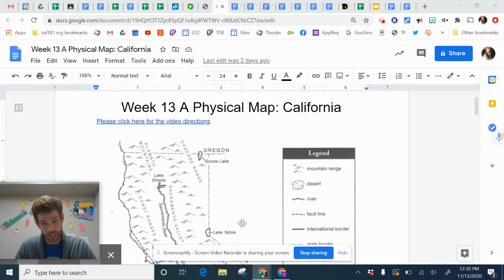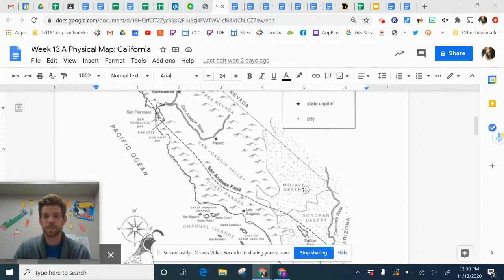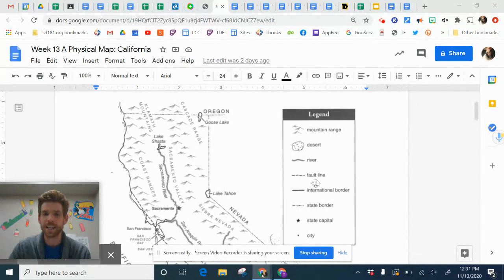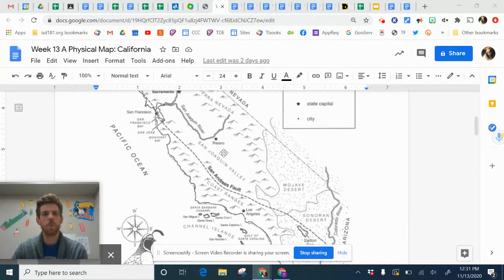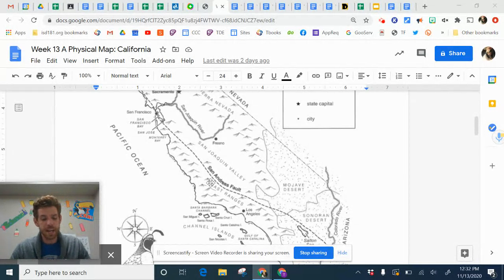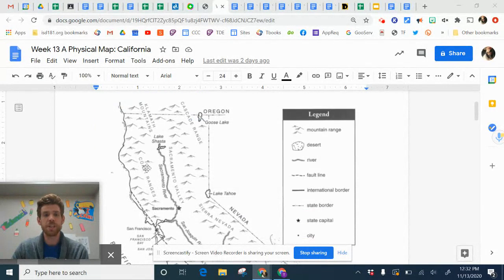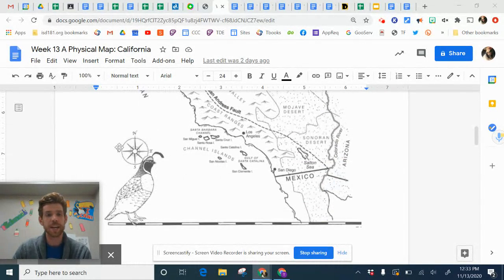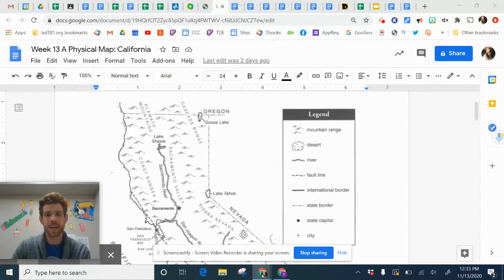Week 13 Lesson